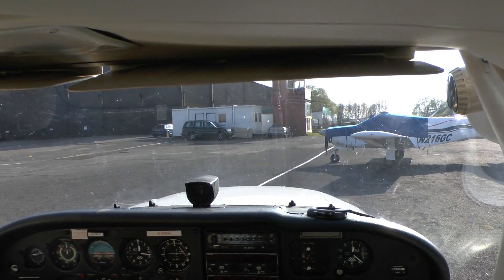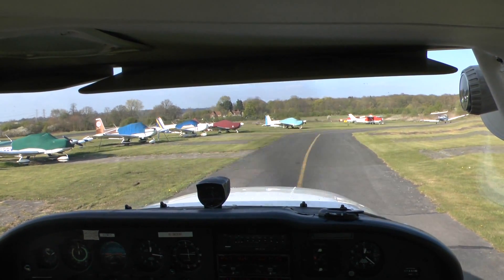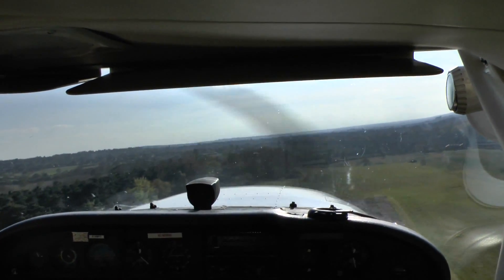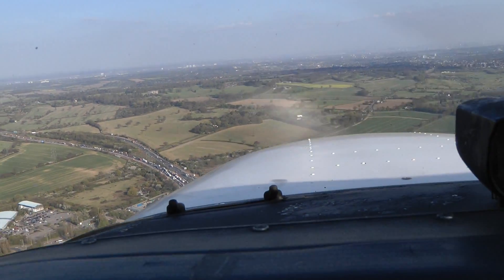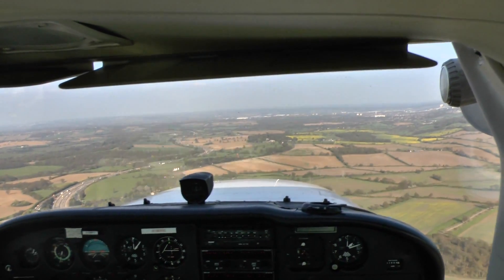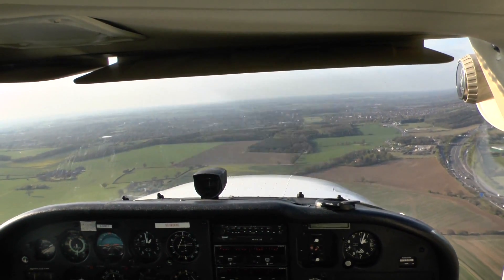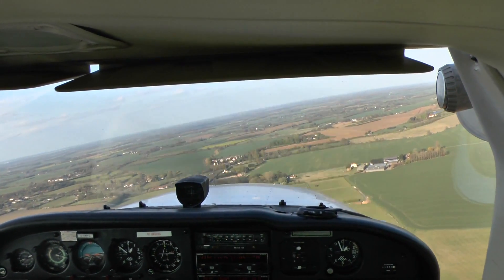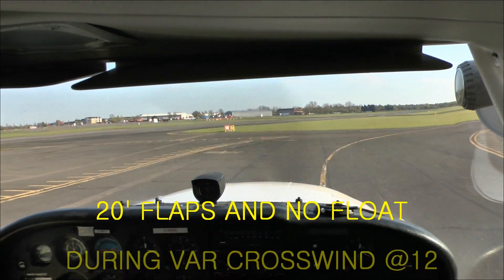WELCOME ON BOARD 2: London Elstree - North Weald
The return flight from Elstree to North Weald with comments